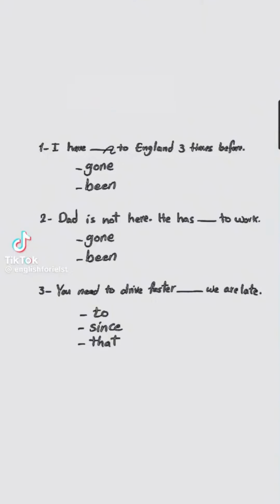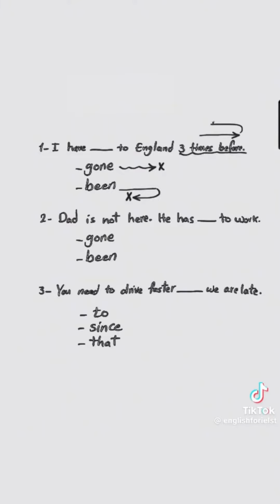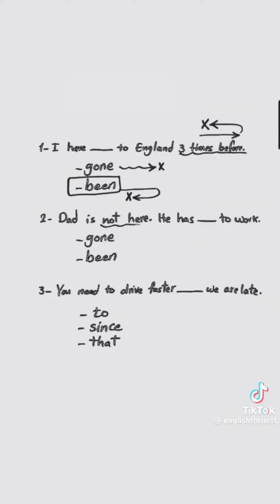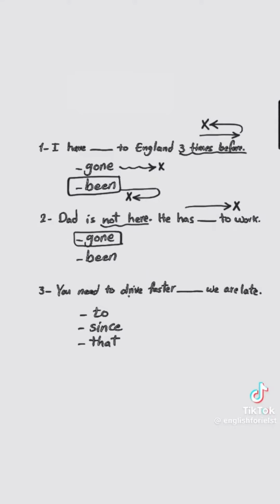Learn English|| Grammar : Have Gone Vs Have Been vocabulary words || IELTS preparation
"Enhance your English language skills with our IELTS preparation course. Explore a comprehensive selection of vocabulary words to boost your proficiency. Perfect for IELTS candidates seeking to excel in the exam and achieve their desired scores. Join us today and unlock your linguistic potential!"

"IELTS (International English Language Testing System) is a standardized exam used for assessing English proficiency. IELTS preparation involves expanding vocabulary, improving language skills, and mastering essential words. Learning English vocabulary is crucial for success in IELTS, as it enhances comprehension, writing, and speaking abilities, ultimately leading to higher scores."